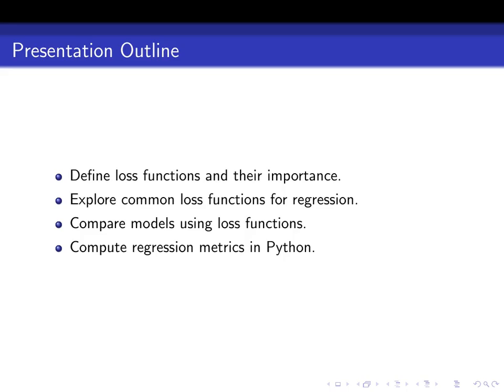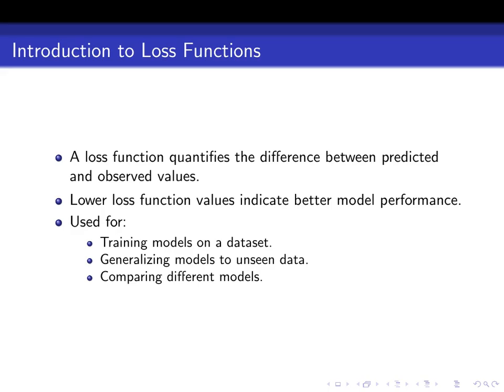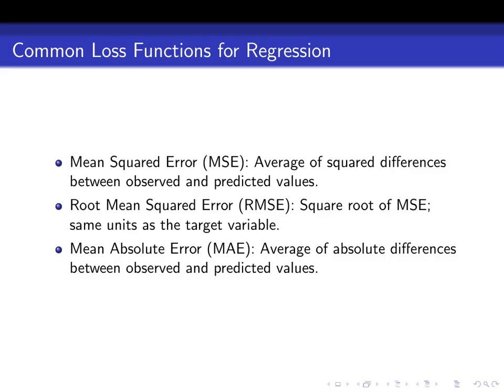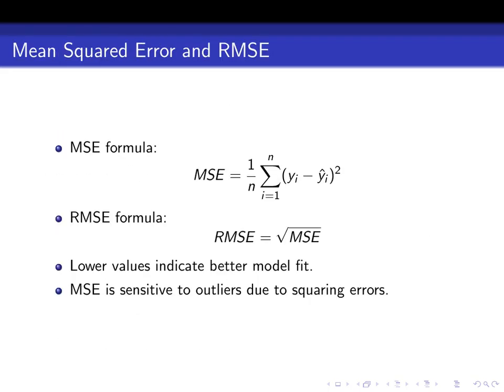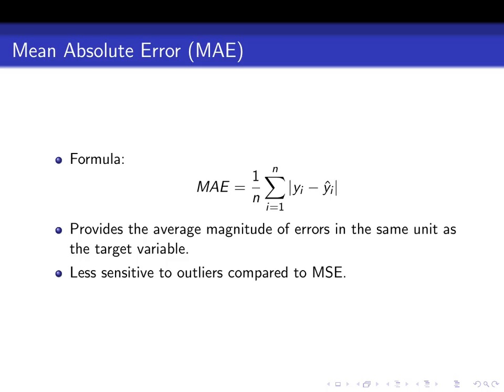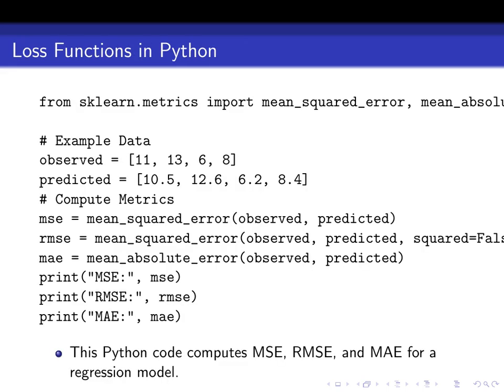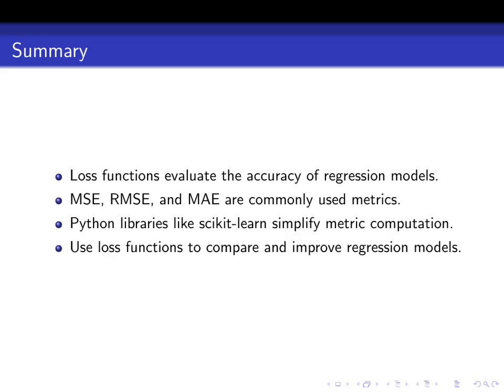Loss Functions for Regression: Evaluating Model Performance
Learn about loss functions for regression, including mean squared error (MSE), root mean squared error (RMSE), and mean absolute error (MAE), in this comprehensive tutorial. Discover how these metrics are used to evaluate regression model performance, compare different models, and refine predictions. We’ll also demonstrate how to compute these metrics using Python and scikit-learn, providing practical examples to enhance your data science skills. Perfect for students and professionals looking to optimize their regression models!